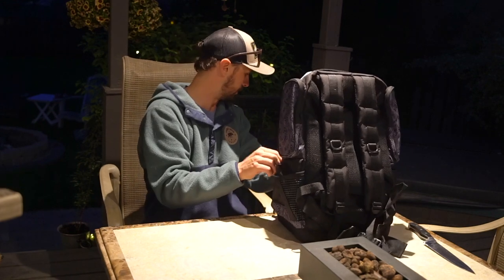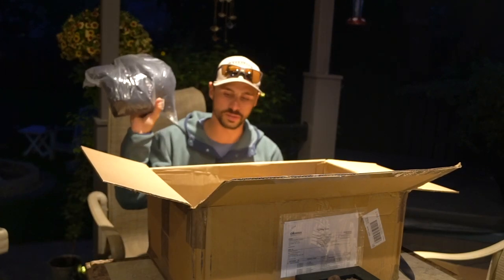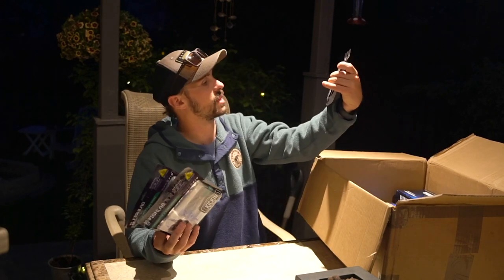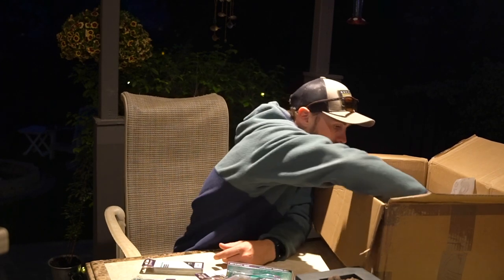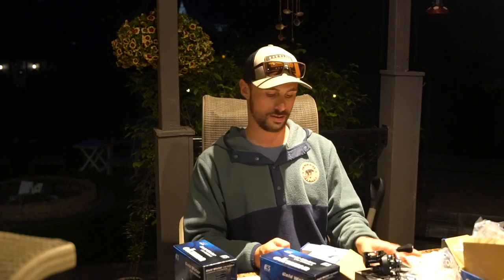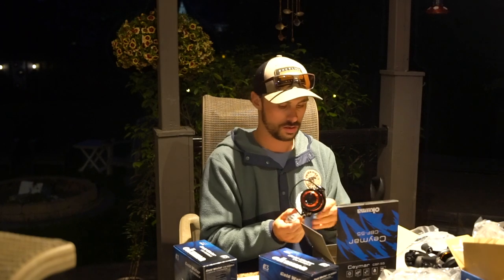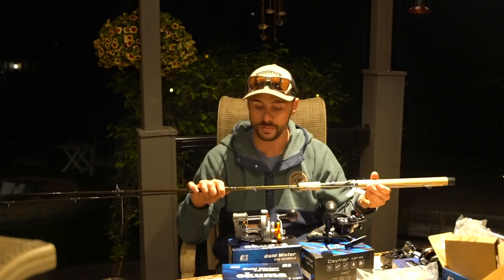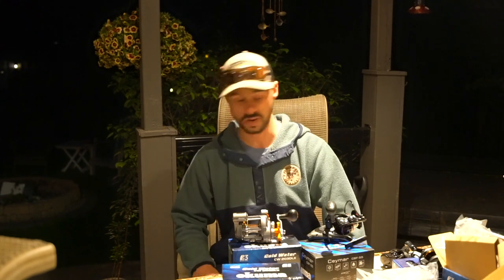Our New Sponsor... Okuma Fishing, Unboxing Our New Gear!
We are so excited to be apart of the Okuma Fishing team, we have been using Okuma products for countless years and have always raved about the quality of their products and how they price their products towards all people in the fishing industry!

Video Gear:
GoPro Hero 5

DJI Osmo Action

Sony A6300

Camera Mic

Freshwater Rods